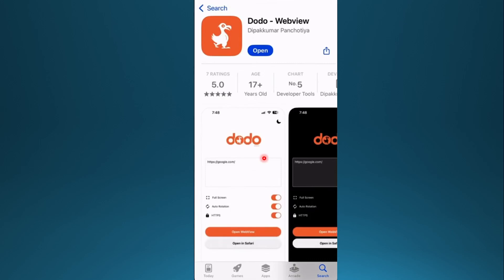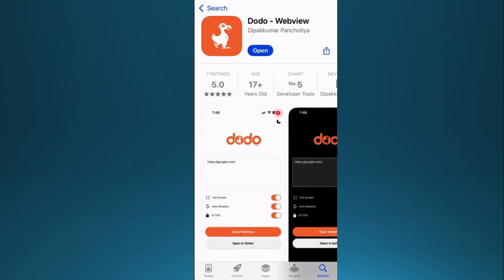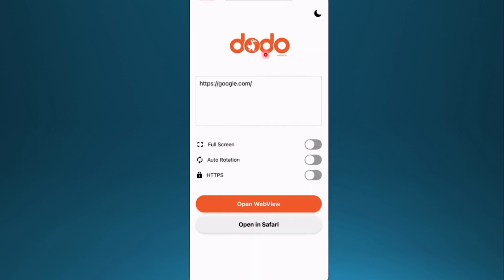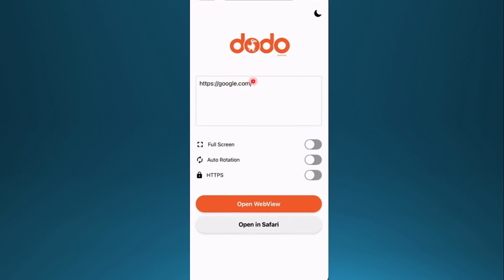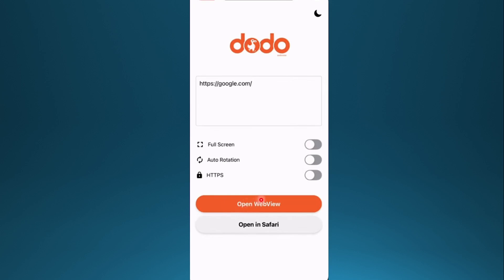How to use Dodo Webview on iPhone 2026 browse fast and safe on iOS devices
Want to browse faster and safer on your iPhone in 2026? In this quick guide, I’ll show you exactly how to use Dodo Webview on iOS to enjoy lightning-speed browsing with built-in privacy features. Whether you’re looking for a lightweight browser, better data security, or a smoother mobile web experience, Dodo Webview has you covered.

I’ll walk you through the download and installation process, how to set it up for maximum speed, and the privacy settings you should enable for safe browsing. Plus, I’ll share bonus tips to help you optimize battery life while using Dodo Webview.

✅ Works on all iPhones running iOS 14 and above
🌍 Supports global browsing with advanced privacy tools
⚡ Designed for speed, security, and efficiency